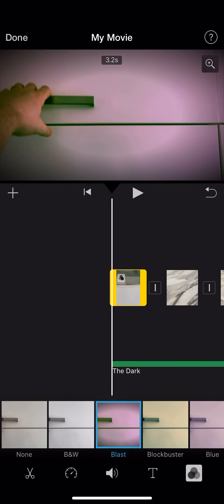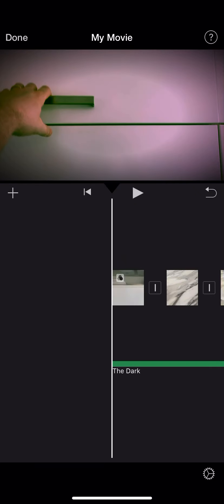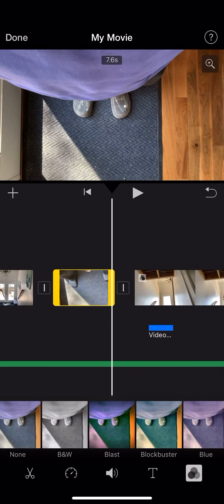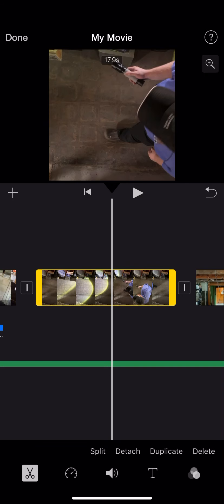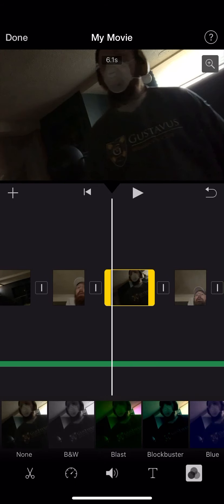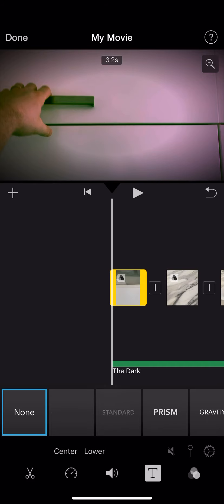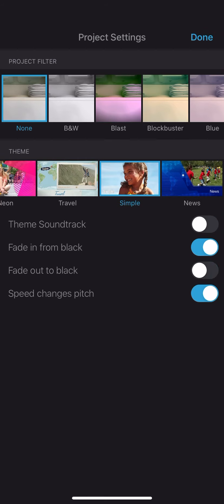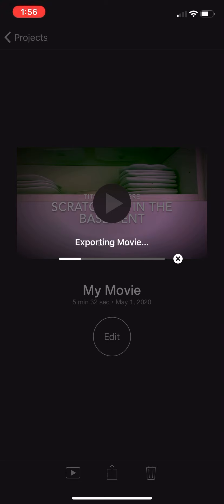Video tutorial: editing the walking video in iMovie